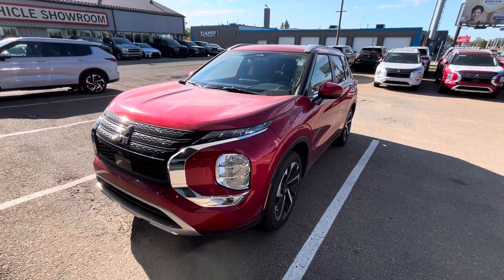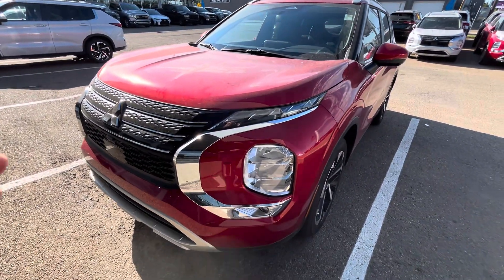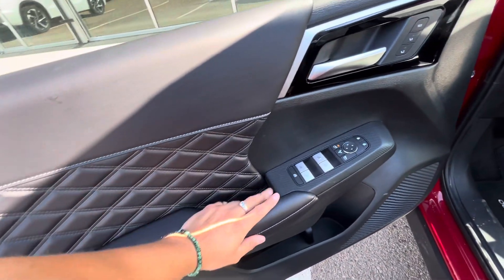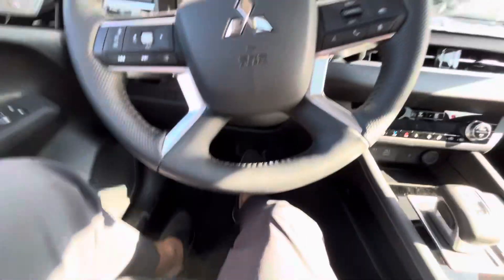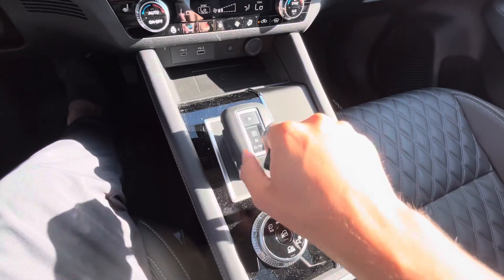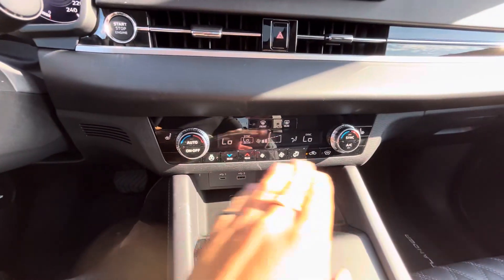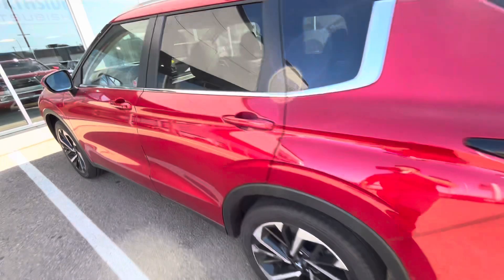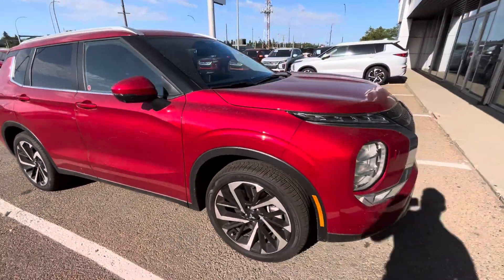2024 Mitsubishi Outlander SEL